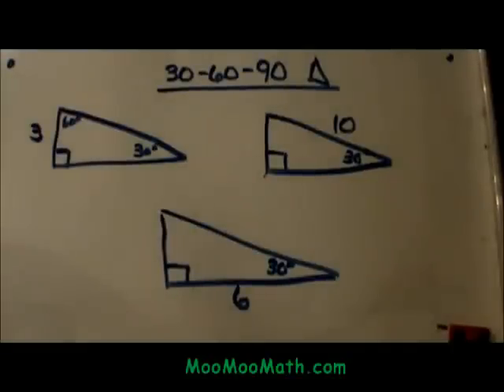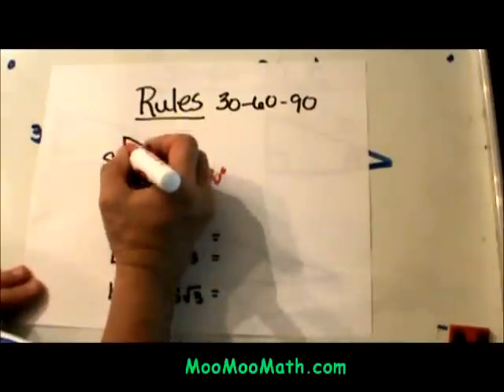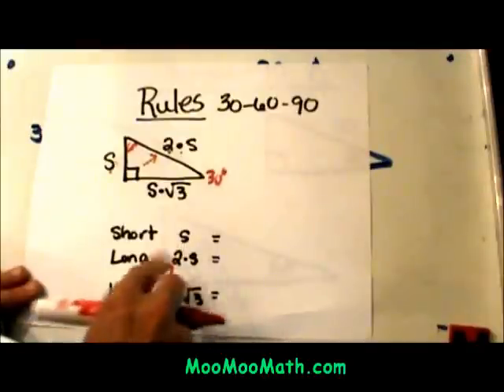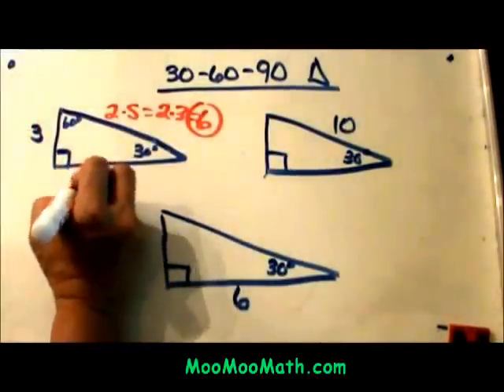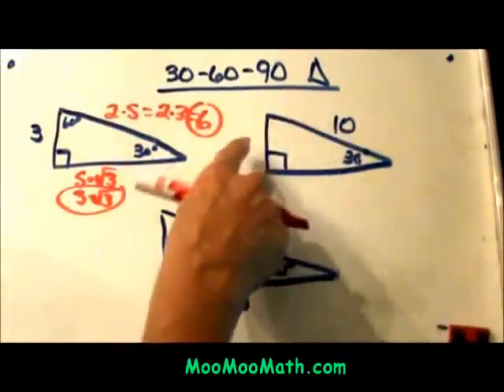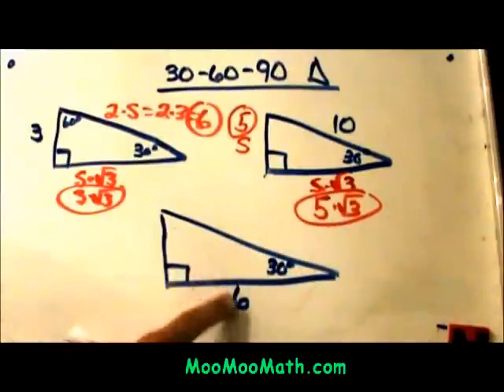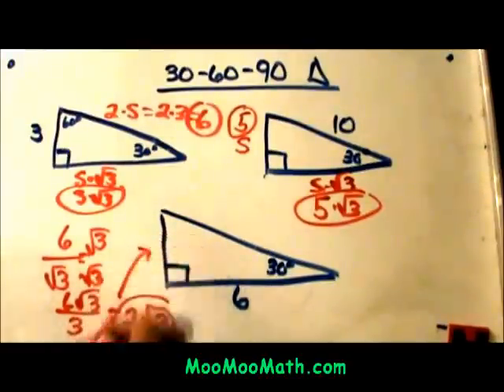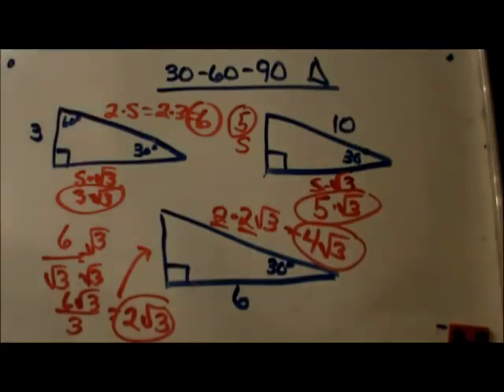Finding SIDE LENGTHS for 30-60-90 Triangles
30-60-90 Triangles explained. A 30-60-90 Triangle is sometimes classified as a "special right triangle". It is special because of relationships that allows one to easily arrive at the length of the sides.
I show how to find the short side, long leg, and hypotenuse.